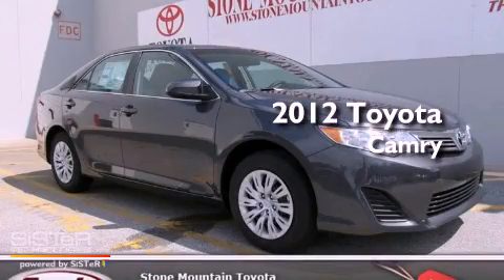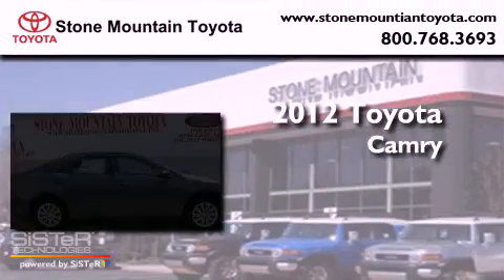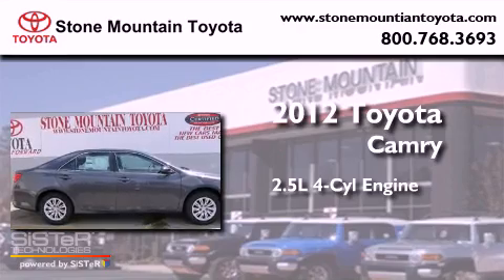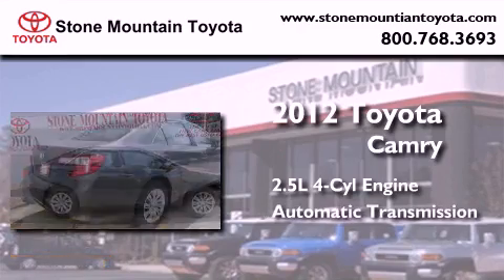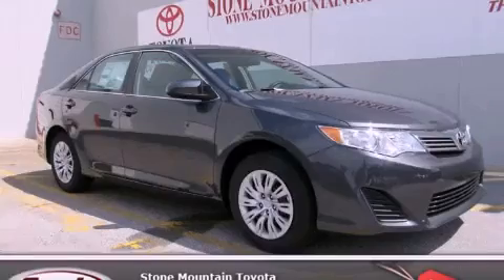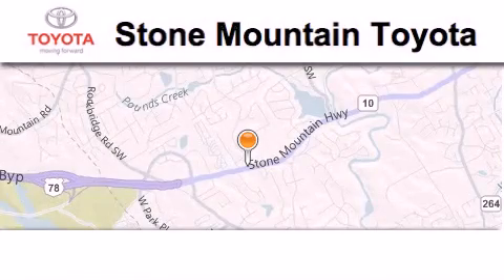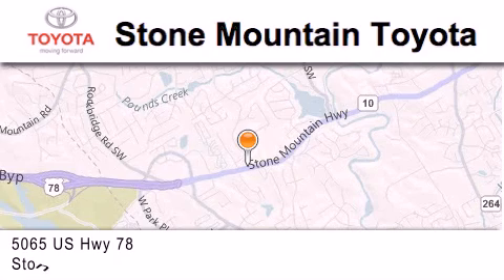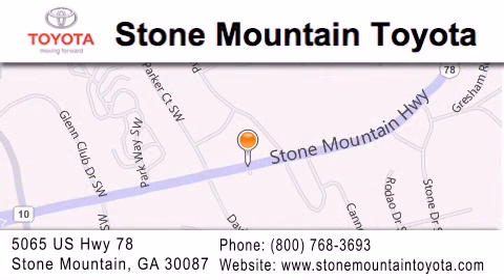2012 Toyota Camry Lilburn GA 30047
Year : 2012
 Make : Toyota
 Model : Camry
 Engine : 2.5L I-4 cyl
 Trans . : 6-Speed Automatic
 Exterior : Magnetic Gray Metallic
 Miles : 10
 Interior : Ash Cloth
 4400 Stone Mountain Highway
 Lilburn , GA 30047
 2012 Toyota Camry Lilburn GA